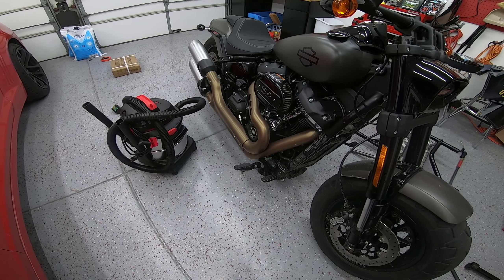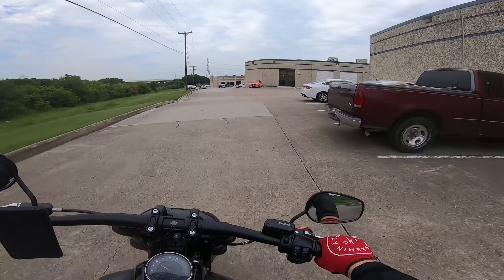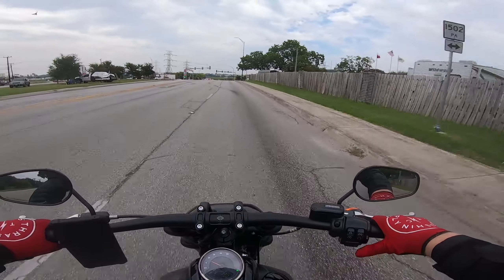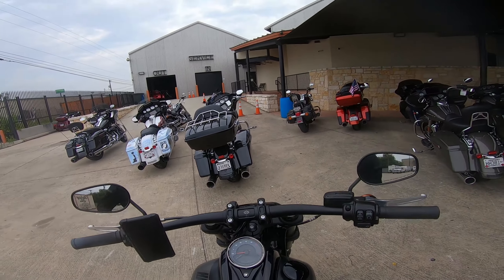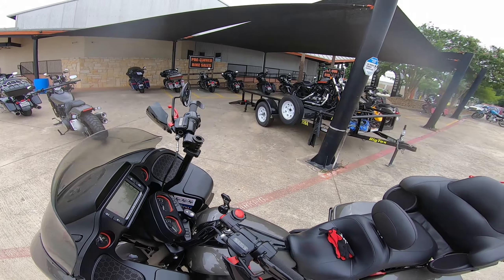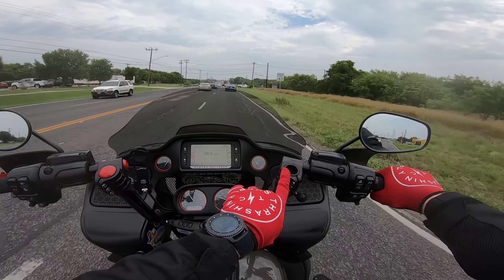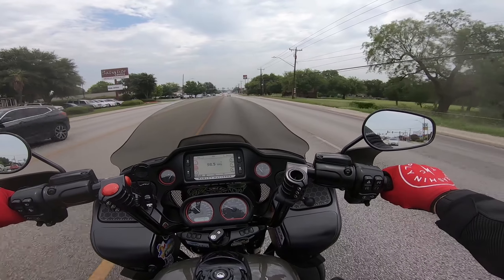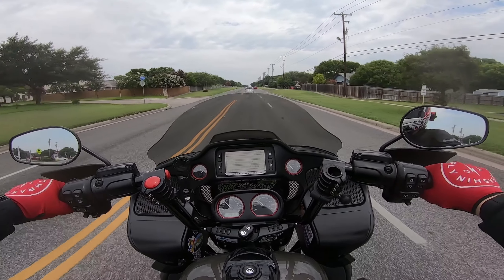What's First For The Fat Bob Build??? + Battle Donkey Throttle Fixed!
►HELMET STRAP QUICK CONNECT - Ryde Wear Buckle
►GLOVES (cold) - Thrashin Supply Insulated Gauntlet Siege Gloves
►GLOVES (warm) - Thrashin Supply Stealth Gloves V.2

►GoPro Hero 7 Black
►Giant Squid Microphone
►GoPro 3.5mm Mic Adapter
►SanDisk Extreme 64GB Mirco SD
►ULANZI GoPro Housing